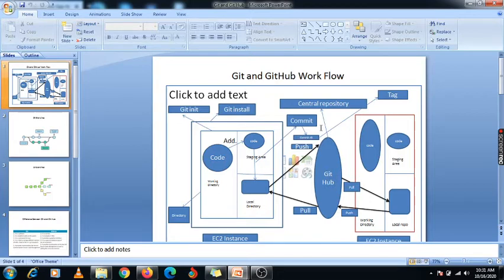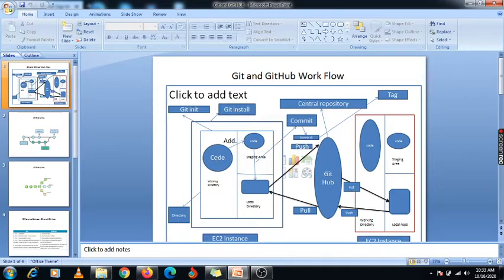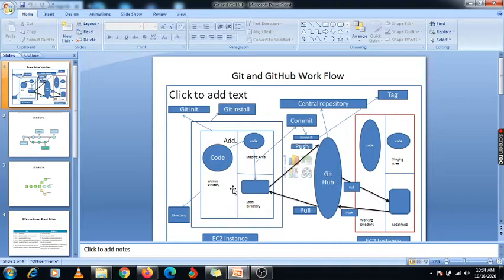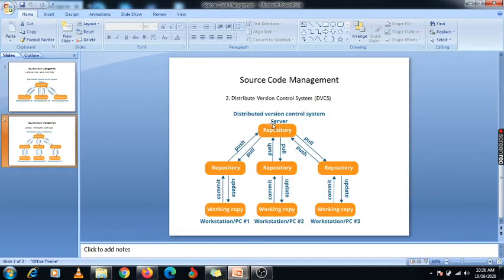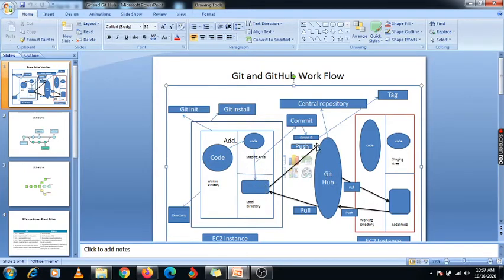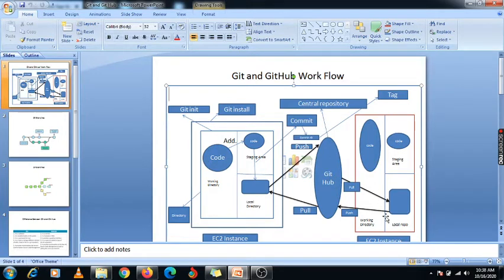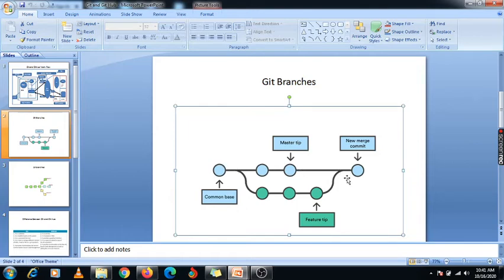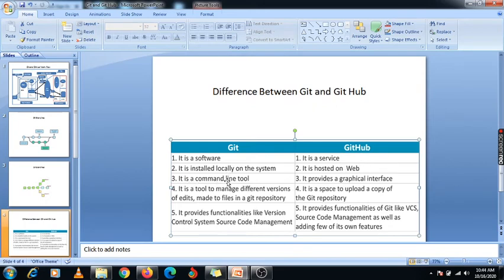3 DevOps Git and GitHub Workflow 3 DevOps Git and Git Workflow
DevOps Git and Git Workflow